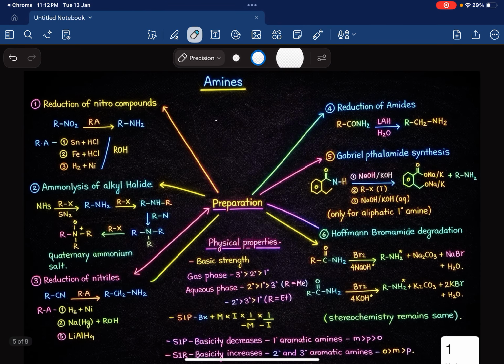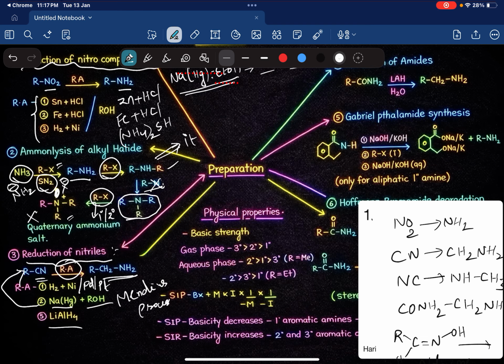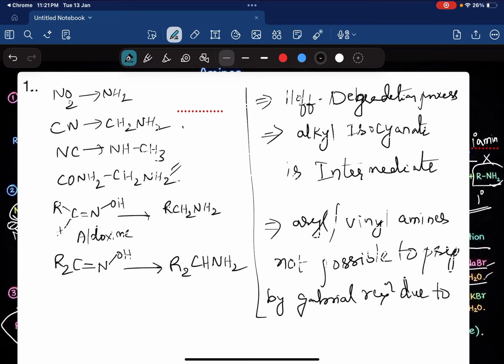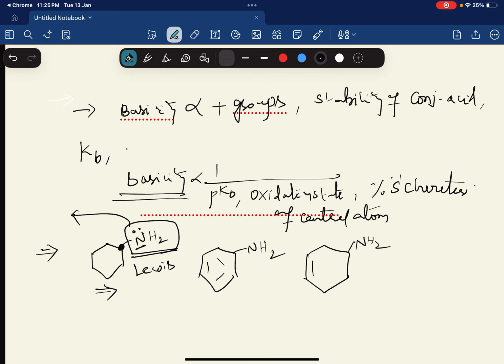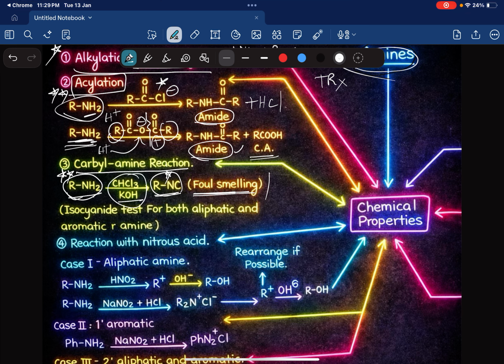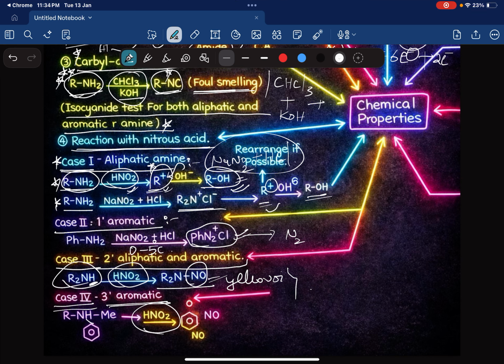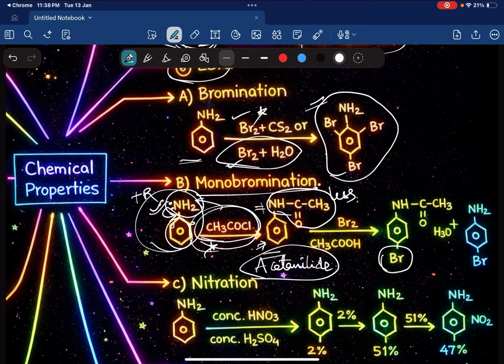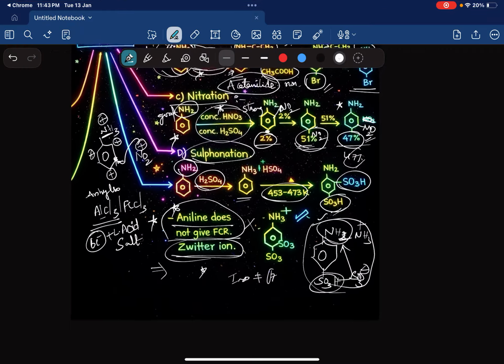AMINES COMPLETE ONE SHORT WITH ALL THE IMPORTANT REACTIONS AND POSSIBLE QUESTIONS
With hand written excellent notes even